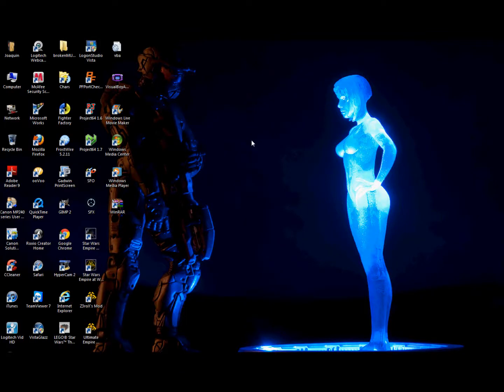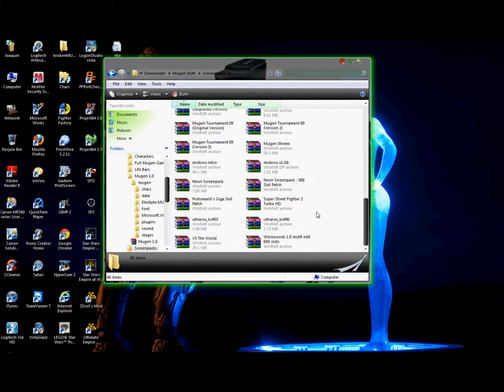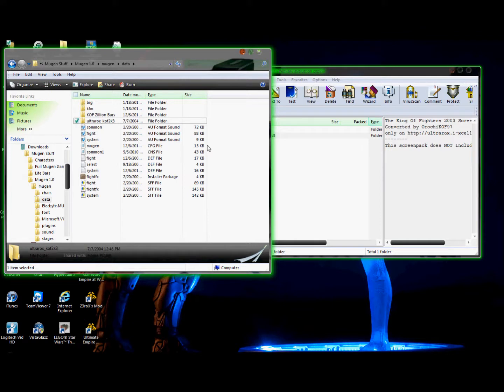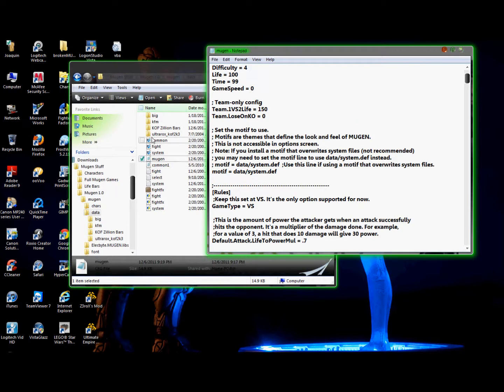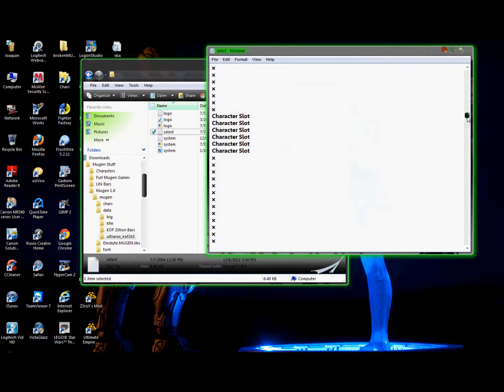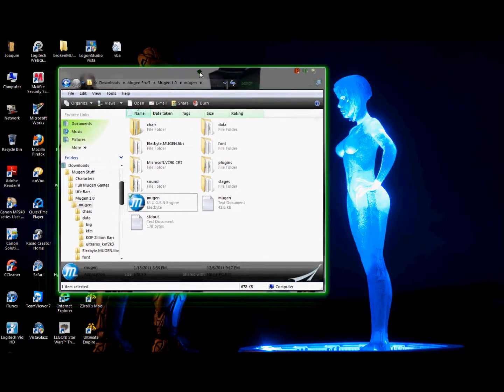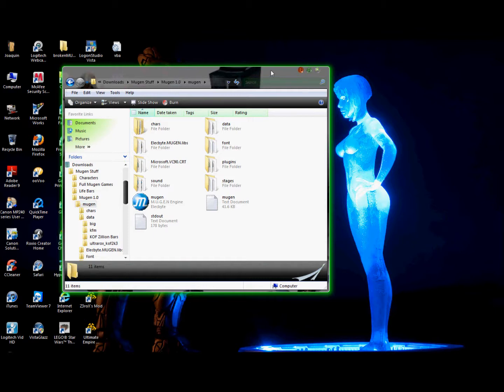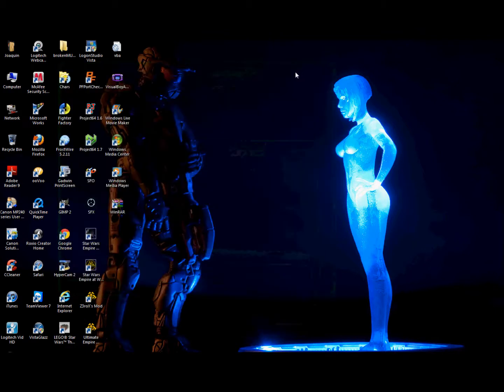WinMugen Screenpack Tutorial Redux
The Redux of my Most Watched Video...